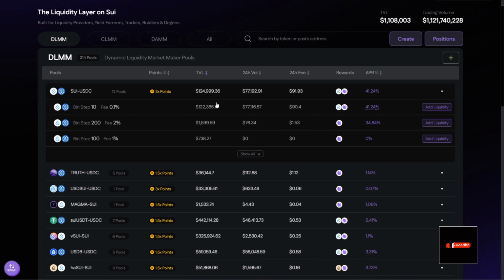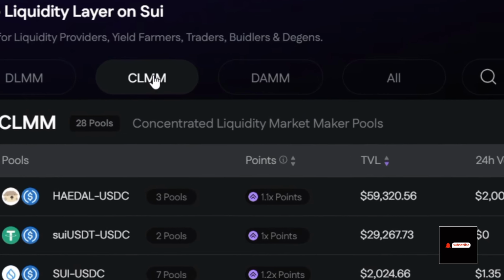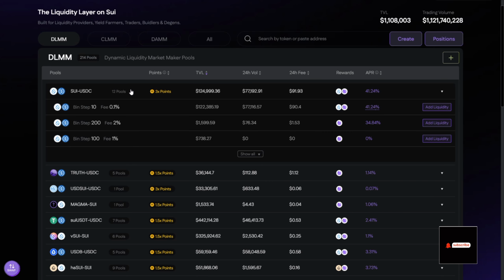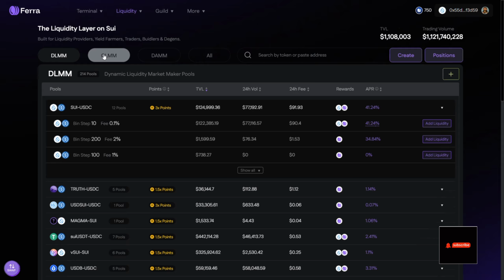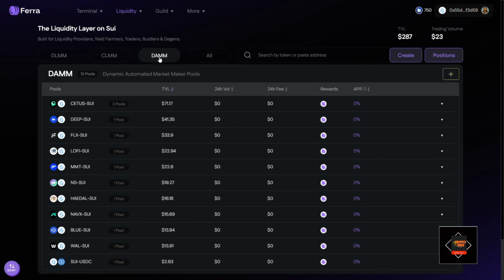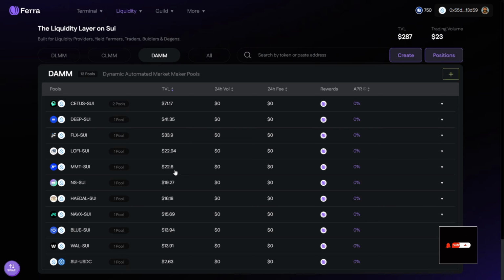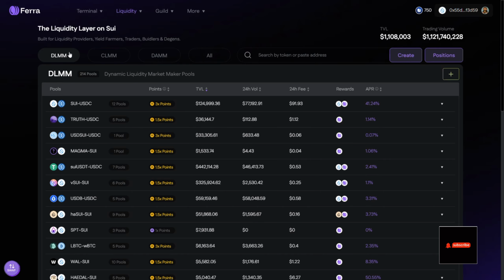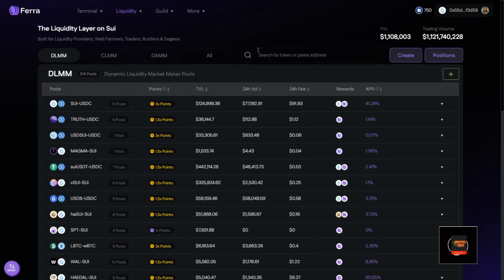Current Situation of Crypto Market | Ferra Deep Dive: Sui's Liquidity Layer & The 3 fee Printer teks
the liquidity pools on Sui are growing so rapidly, and Ferra has positioned itself as the underlying layer that has optimized these capital flows

- they integrated three distinct liquidity engines; the protocol transforms from the idle assets into a high-performance fee-generation systems

- the Dynamic Liquidity Market Maker has to utilize dynamic bins to enhance capital efficiency, allowing LPs to capture higher returns based on real-time market volatility

- whereas DAMM employs adaptive curves to ensure seamless swaps and reduced slippage, even during periods of high market volatilities

- and then, CLMM enables tighter spreads and deeper order books by focusing liquidity within specific price ranges

Ferra DEX is the true difinition of fundamental infrastructure for how liquidity should operate on Sui

so, for those exploring the ecosystem early, the focus shouldn't just be on token tracking but also on identifying where sustainable fee generation is being built

@ferra_protocol is built for liquidity providers, yield farmers, traders, builders & degens